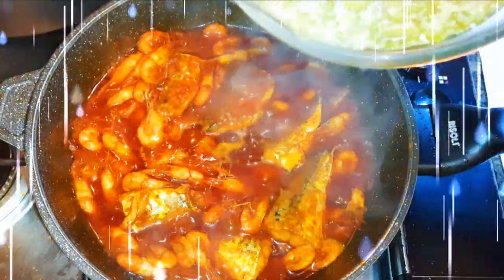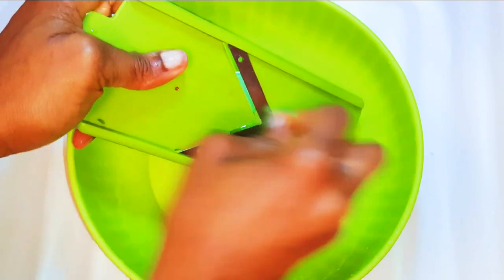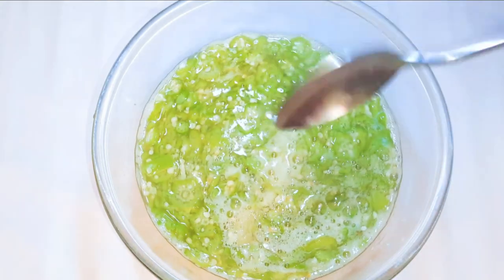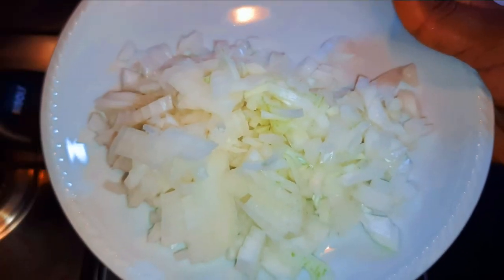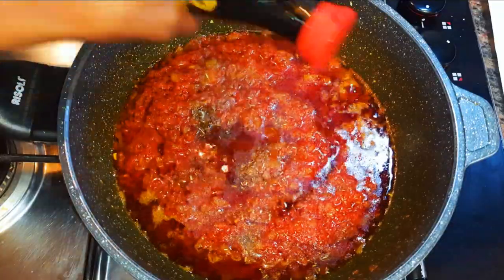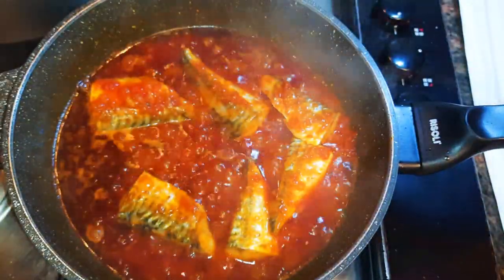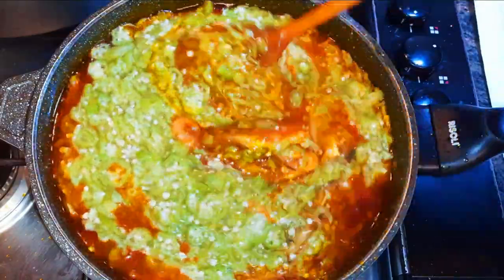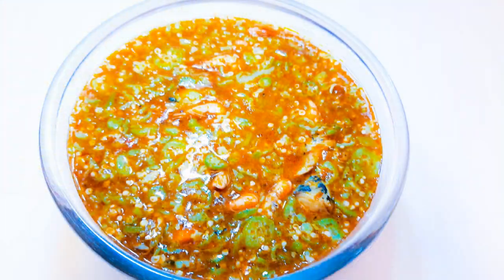How To Prepare Okro/Okra Stew/Soup With Fish And Shrimps. Okro Stew Recipe.